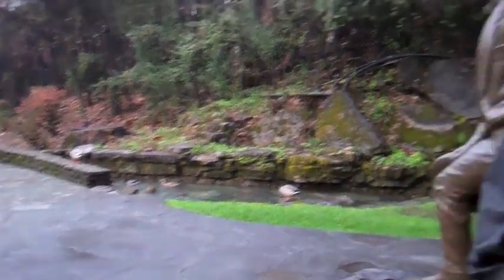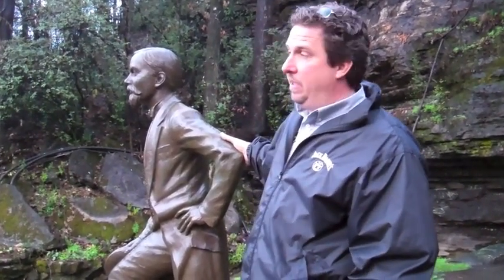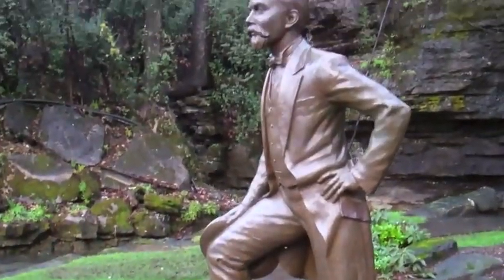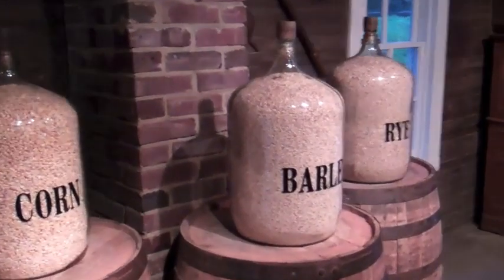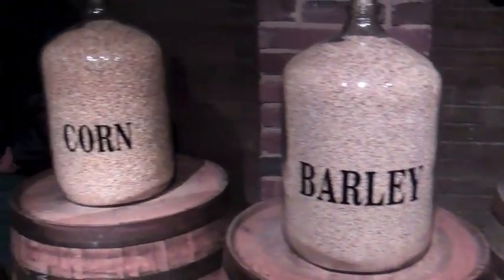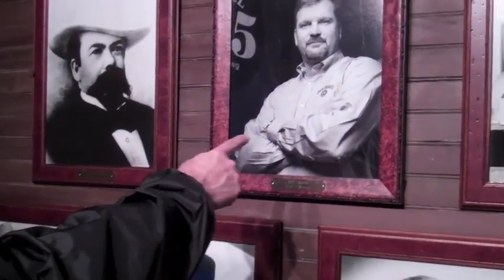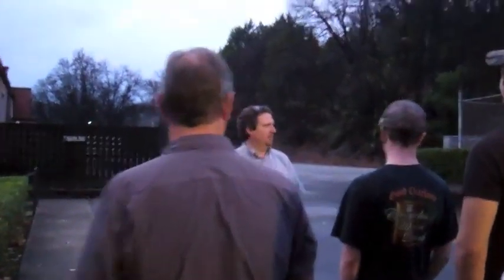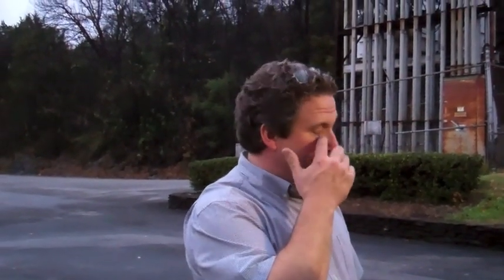Hot Spots: The Oldest Distillery in the U.S.- Jack Daniels Pt. 2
A hot spot showing the tour of The Oldest Distillery in the U.S., Jack Daniels Distillery.